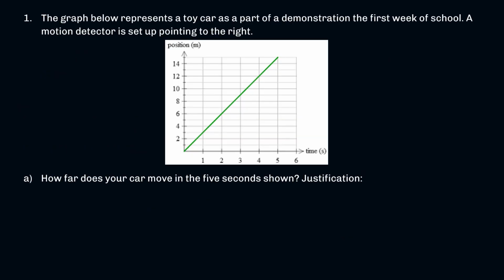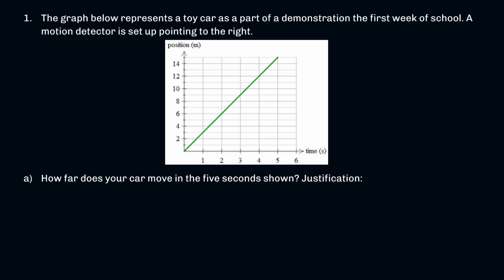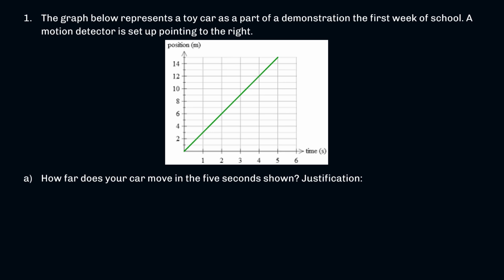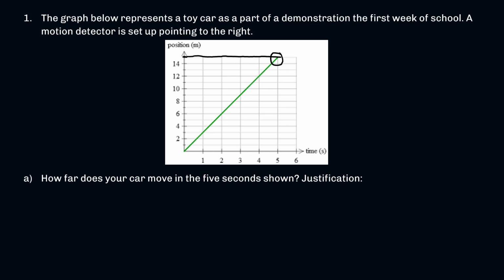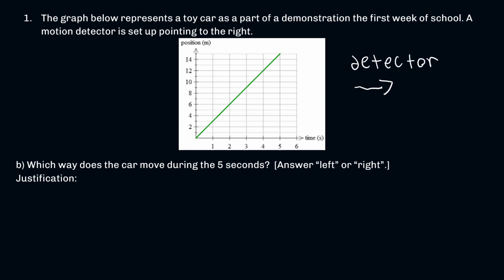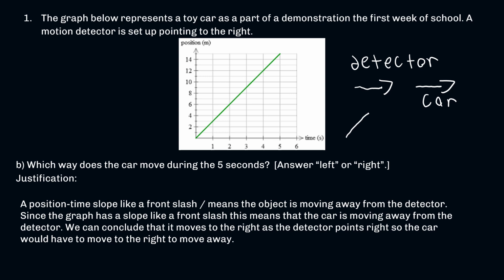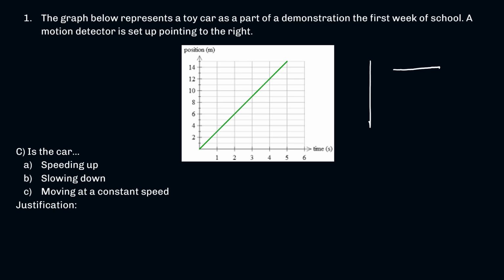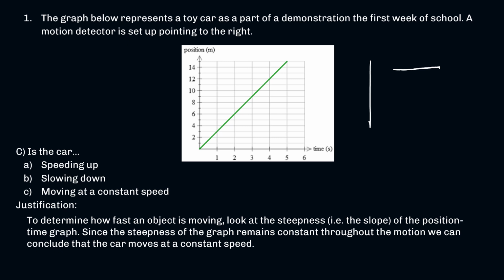Position Time Graphs (AP PHYSICS 1 QUESTION OF THE DAY: VOLUME 1)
Video on a position time graph exercise for AP* Physics 1.
Intro: 0:00
Facts 0:32
Example 1 Part A 2:37
Example 1 Part B 6:57
Example 1 Part C 9:27

*AP, Advanced Placement Program, and College Board are registered
trademarks of the College Board, which was not involved in the production
of, and does not endorse, this video.